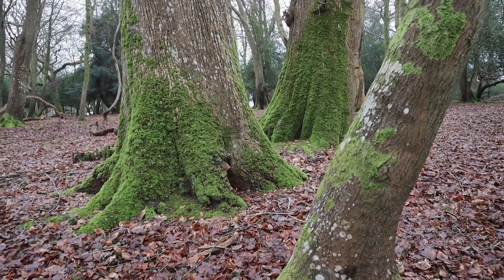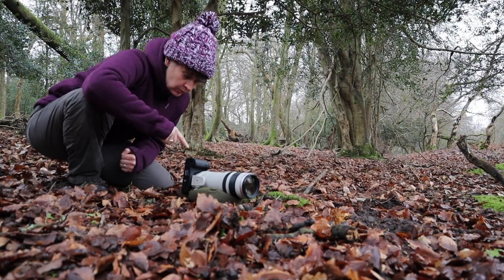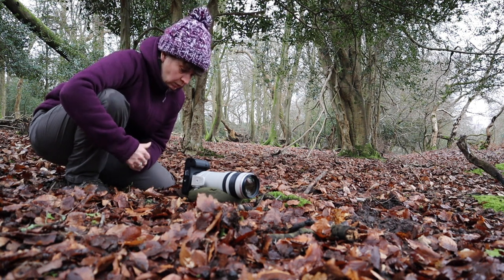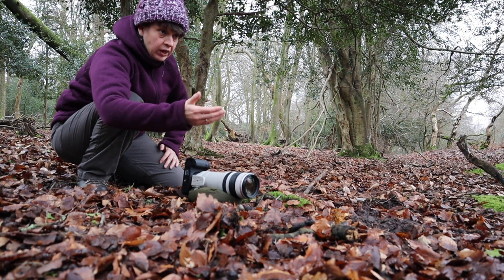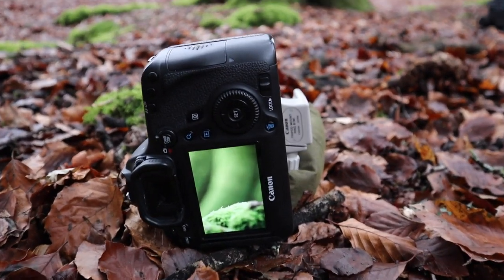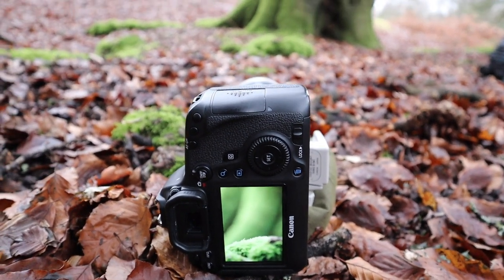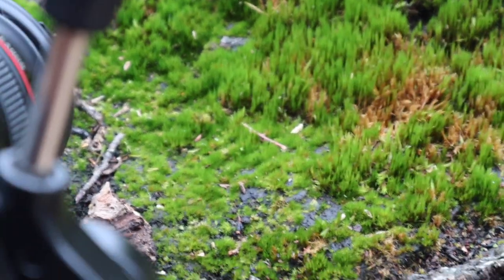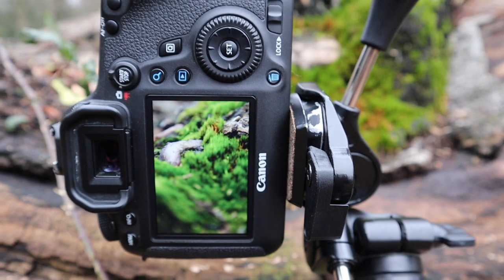Close up Macro photography in the woods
Trying to get images on a flat day for light. Come with me taking photographs of moss and small details in a wood. Also I talk about how a telephoto lens can help reduce distraction in the background.
Here is a link to my gallery where you can see more photos and purchase prints.

This is a link to another video you may like.